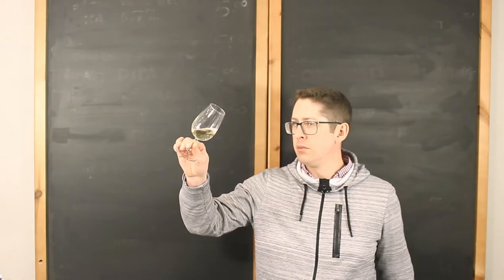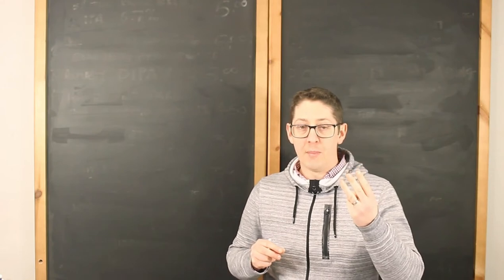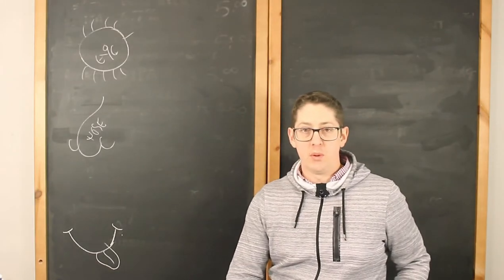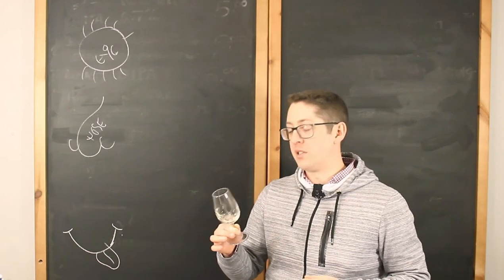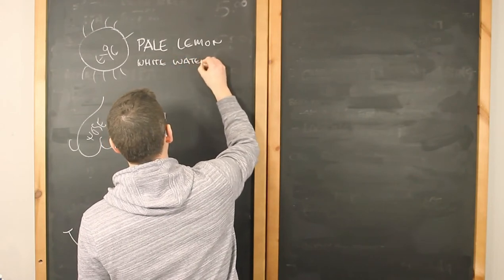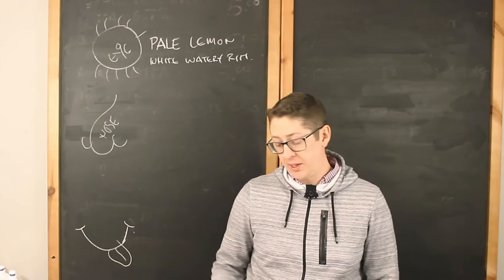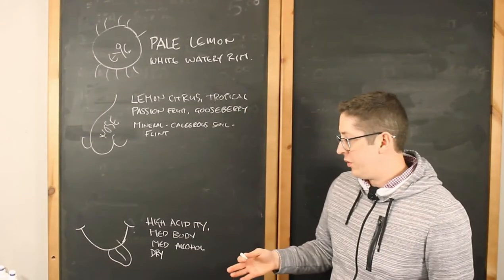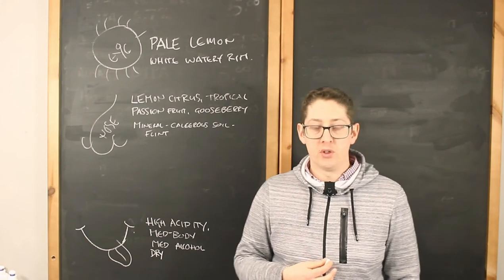How to Taste Wine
A basic introduction to tasting wine for the novice embarking on studying wine for pleasure. A tutored video intended to entertain and inform those wishing to learn more about wine.